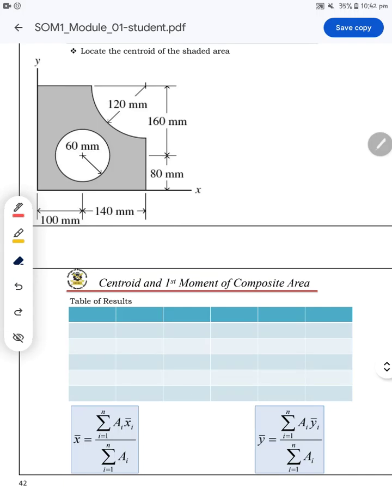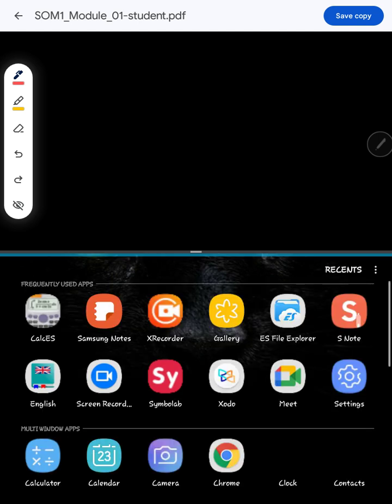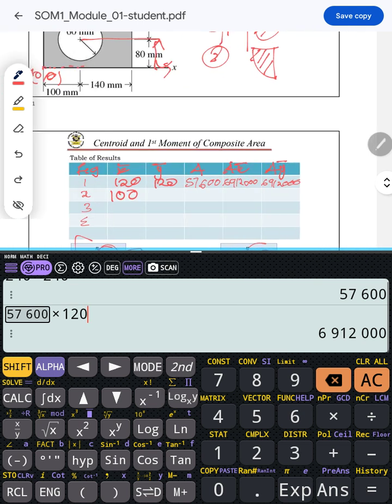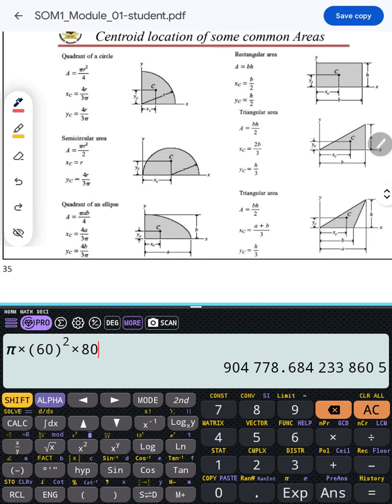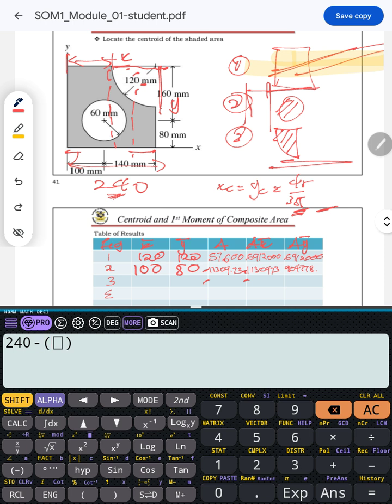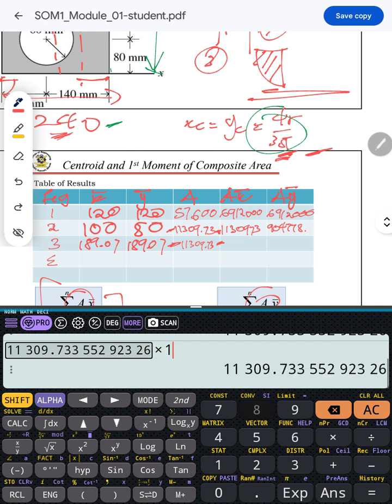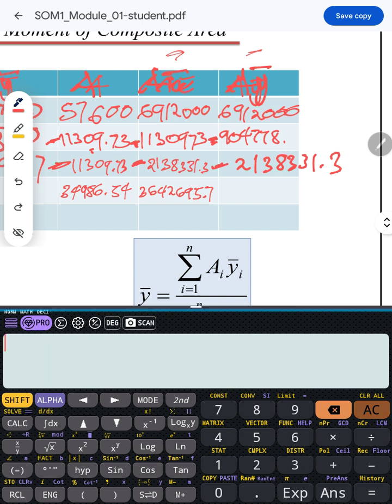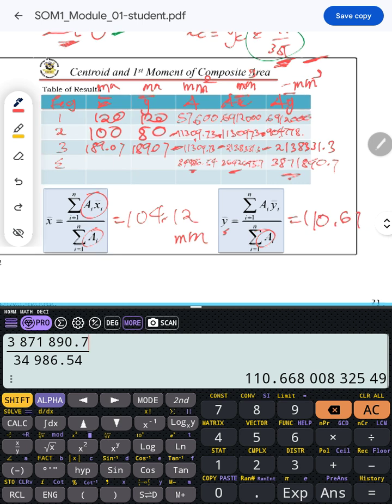Centroid of a Composite figure with voids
Finding the centroid of a composite figure  that has voids with regular shapes.